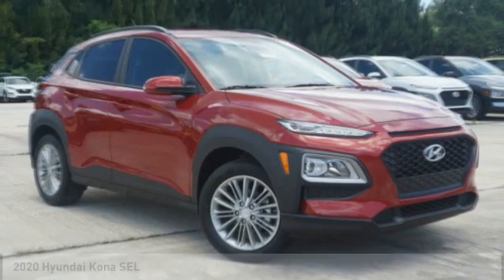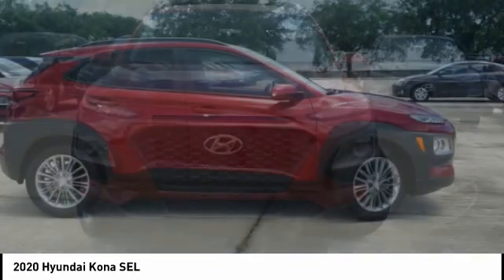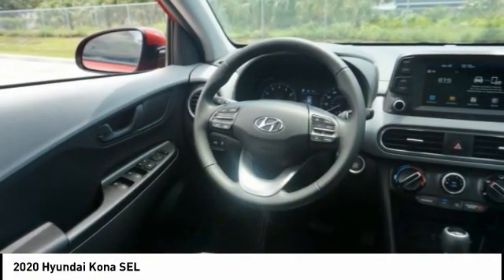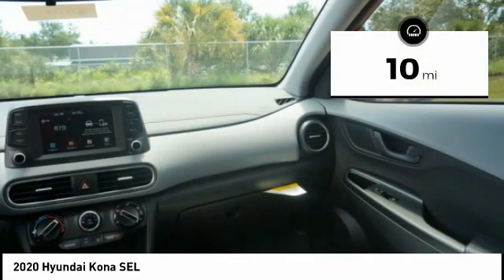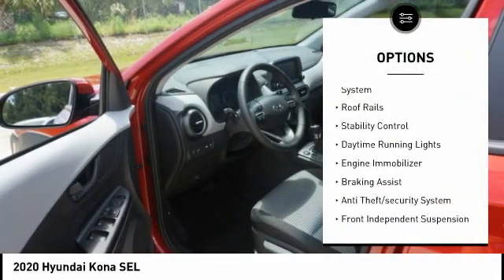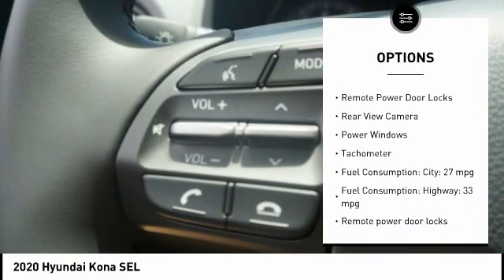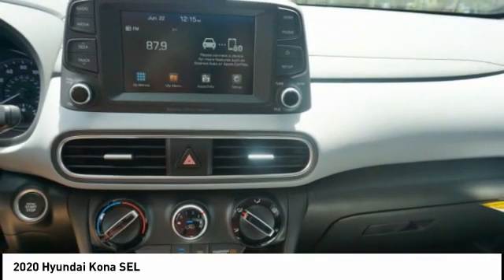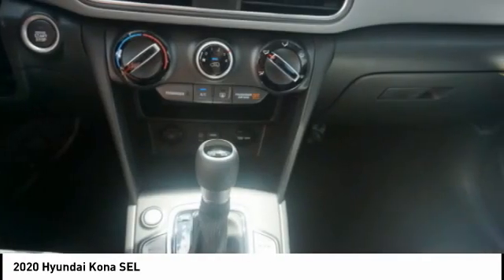2020 Hyundai Kona Melbourne FL H71654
2020 Hyundai Kona SEL

You'll love this 2020 Hyundai Kona. This is a vehicle you'll want to take home. Call and get in touch with Coastal Hyundai Mitsubishi directly, and be the first to open the vehicle door today!